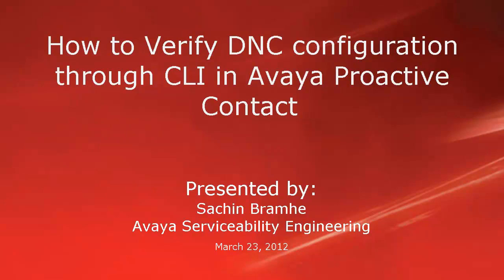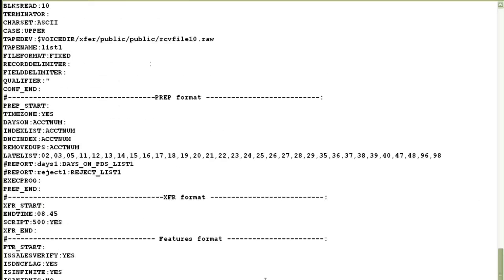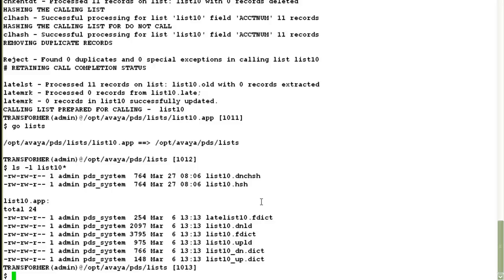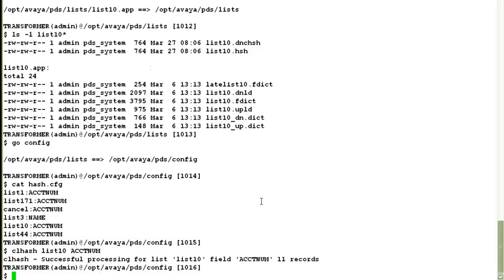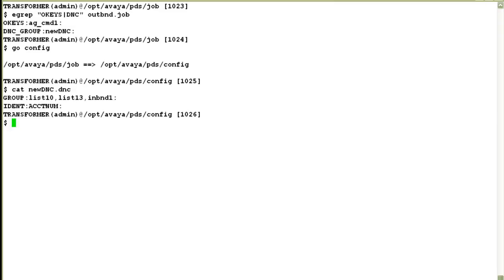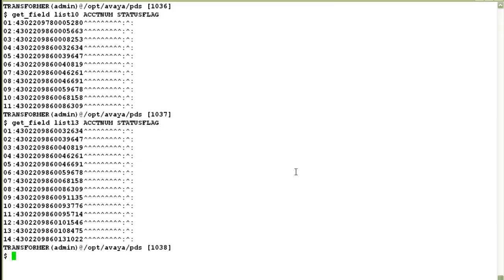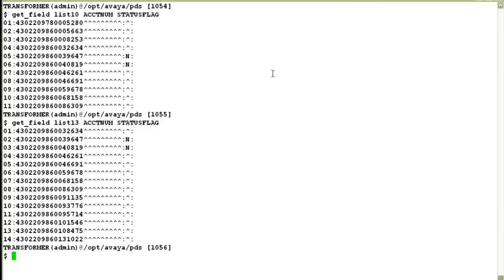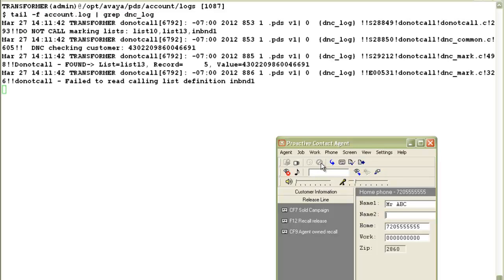How to verify DNC configuration through CLI in Avaya Proactive Contact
This video demonstrates the configuration files required for DNC feature in Avaya Proactive Contact. Also it shows how the DNC feature is used from the menu and from Agent application. Produced by Sachin Bramhe.